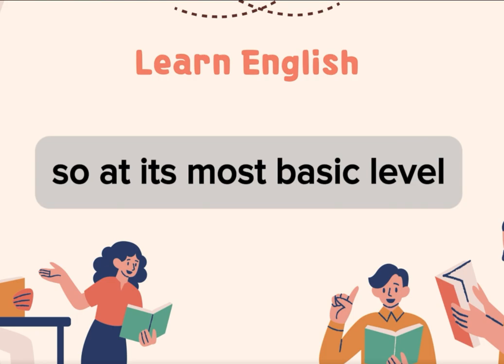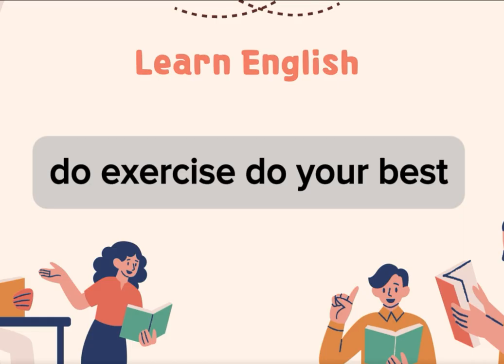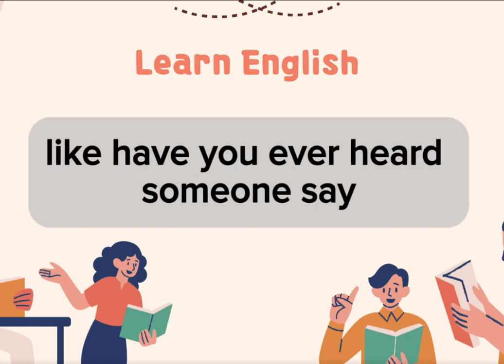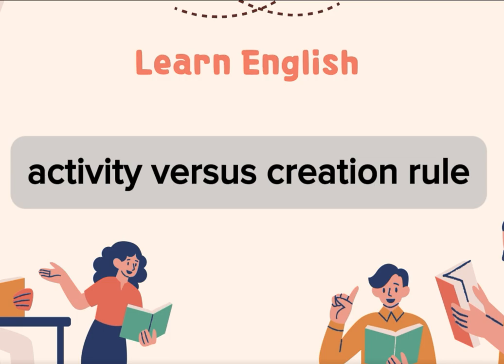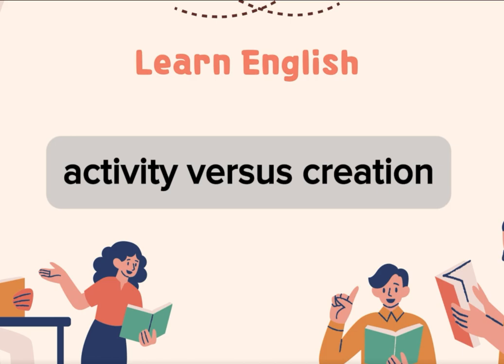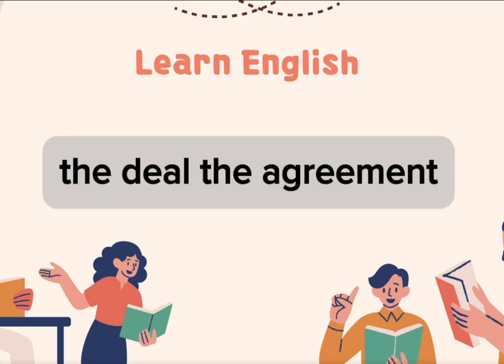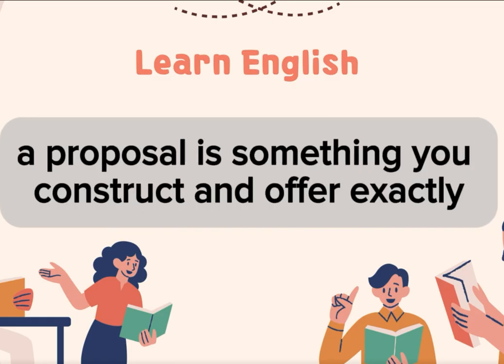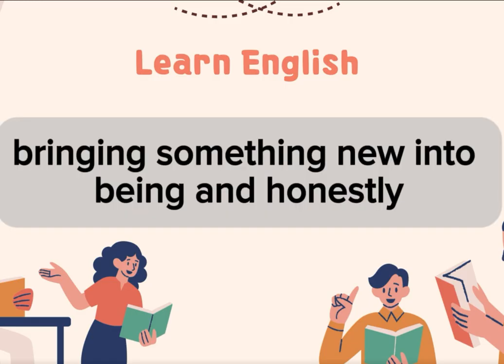Make vs. Do – Stop Making These Common English Mistakes! | Learning English Podcast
Are you still confused about when to use make and when to use do in English?
You’re not alone! This is one of the most common problems for English learners — but today, we’re going to fix it for good.

In this Learning English Podcast, you’ll learn:

✅ The real difference between “make” and “do”
✅ Real-life expressions and examples
✅ Common mistakes learners make
✅ A fun story to help you remember easily
✅ Mini quiz to test your understanding

Perfect for A2–B1 level learners who want to speak naturally and confidently.

🎧 Grab your headphones and get ready to master this once and for all!